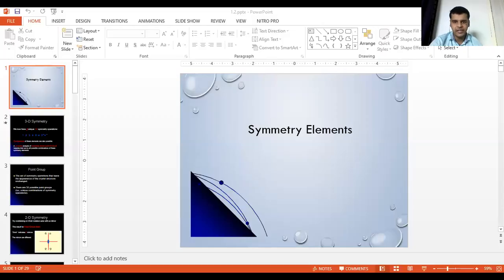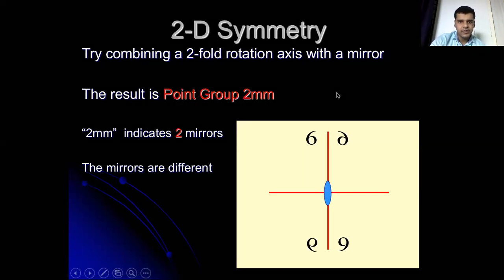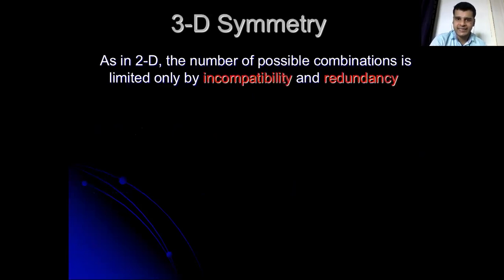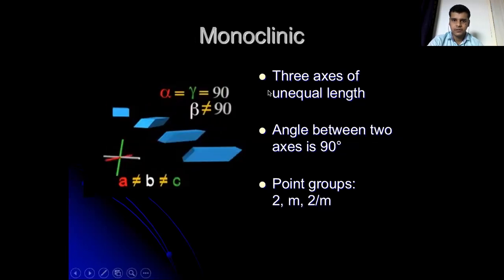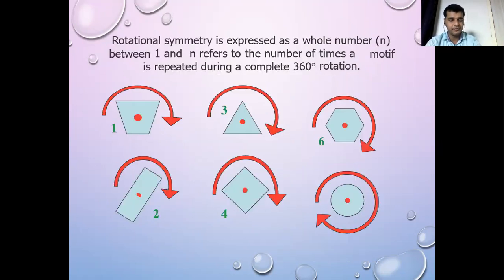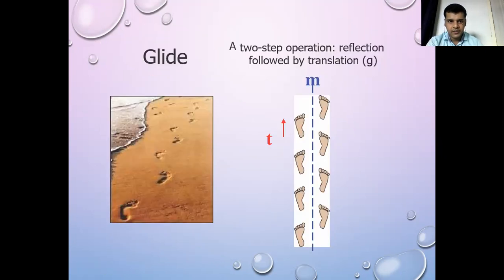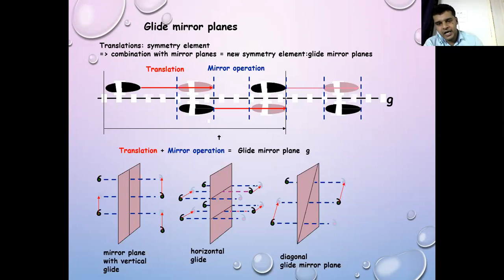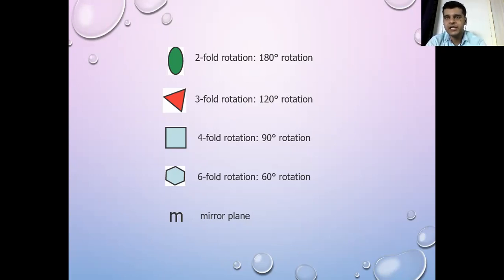1.2 Symmetry elements and Operations | UNIT I | PHS 503: Condensed Matter Physics | PG SPC